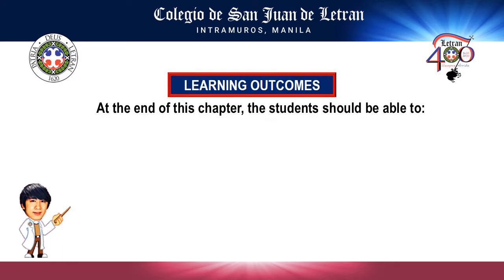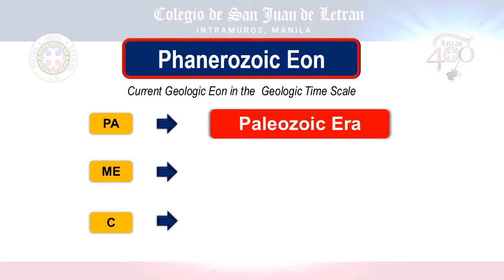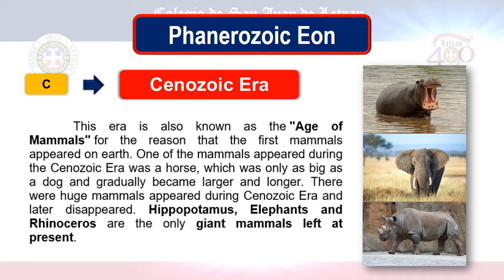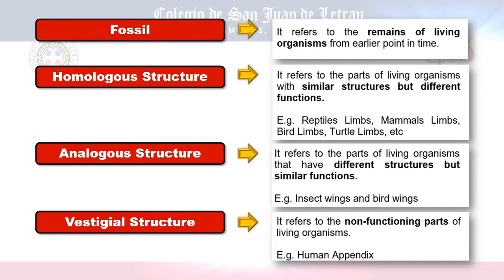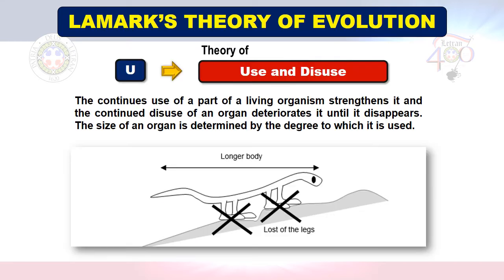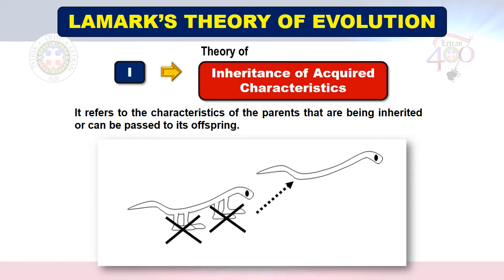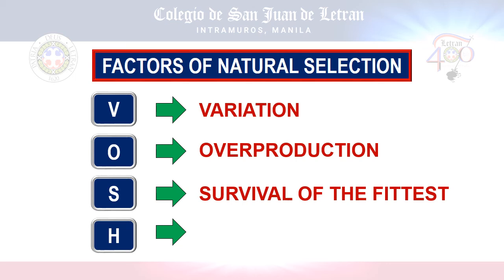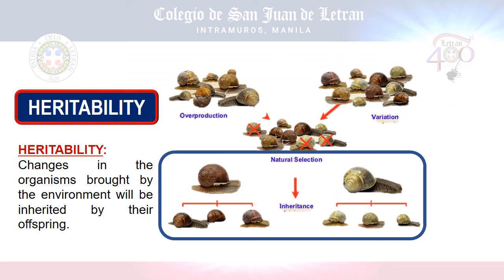Evolution: A Historical Perspective